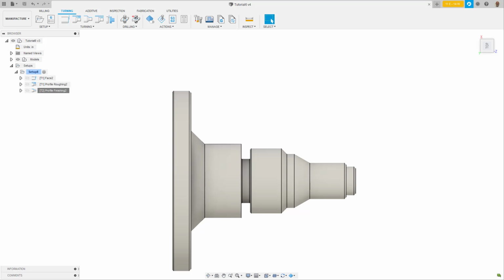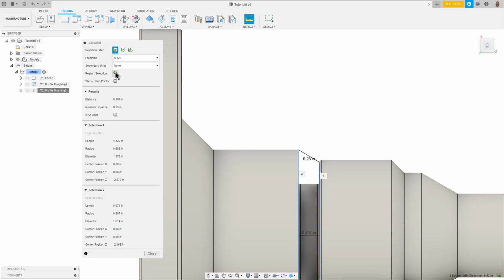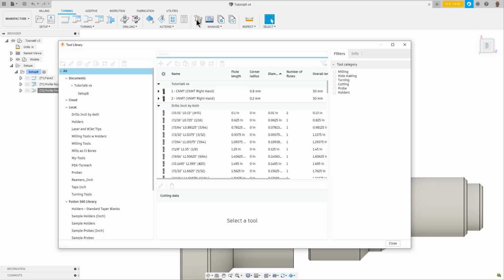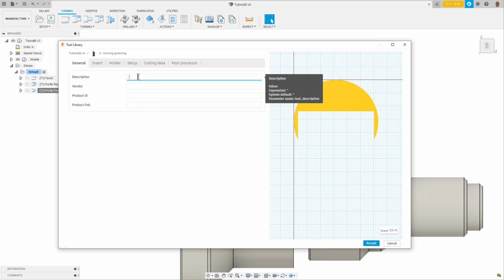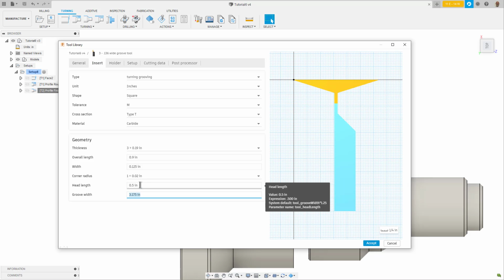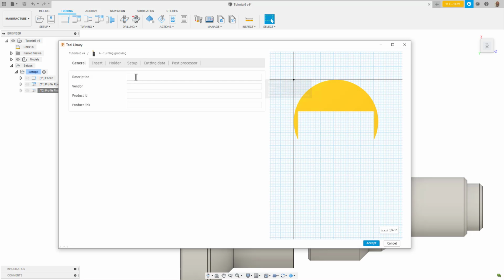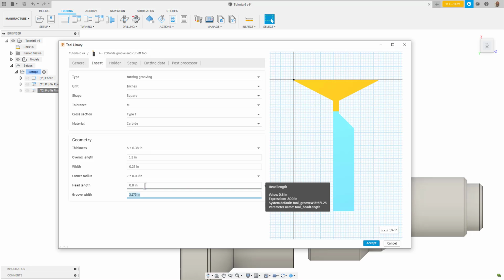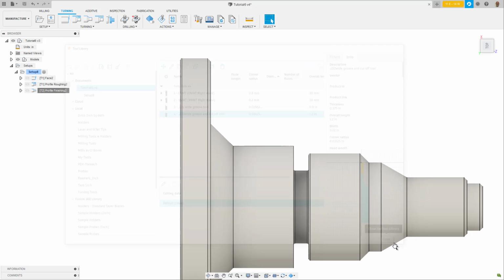Tool Library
Learning Expressway

Exams
3D Printing
Robotics & Drones
Engineering Modules

engineering
science
technology
mechanical
animated
animation
3d animation
drone
robot
peltier
refrigeration
3D Printing
Modules
Exam
CAD
CAM
CAE
Applications
Models
MCQ
Lean
Circuit
Analysis
Digital
Electric
motor
Electronics
Drawings
Fluid
Manufacturing
Materials
Technology
Microcontrollers
Motion
Control
Fundamentals
Process
Programmable Logic Controllers
PLC
Sensor
switches
Strength
Materials
Thermal
Automobile
Thermodynamics
refrigeration
Industrial Robotics
Wearables
Fusion 360

3D Printed Ideas
3D Printer Models
3D Printing Applications
3D Printing Comparison
3D Printing Definition
Rapid Tooling
Selective Laser Sintering (SLS)
Stereolithography (SLA)
5S - Lean Manufacturing
Electronics Fundamentals
Engineering Drawings
Fluid Mechanics
Manufacturing
Materials Technology
Mathematics
Microcontrollers
Motion Control
Physics Fundamentals
Process Control
Thermal
Automobile
Thermodynamics
Drones Model
Industrial Robotics
Robots Model
Soft Robotics
Projects
Mechatronic Concept Design
Fusion 360
Additive Manufacturing
Product Design
Inspection
Machining
Milling
Turning
Modeling
Sketch
Solid Modeling
Injection molding
Simulation
Manufacturing
Generative Design
Learn Fusion 360 in 90 Minutes
Administrative
Aptitude
Birla
BITS
Certificate
Courses
Degree
Diploma
Engineering
Entrance
Exam
Examination
Expressway
Formulae
GATE
IAS
IES
Imperial
MCQ
Mechanical
Electrical
Electronics
Software
National
Notes
Problems
Questions
References
Science
Solved
SSC
Technology
UPSC
VIT
VITEEE